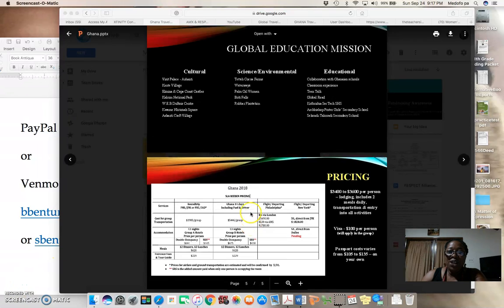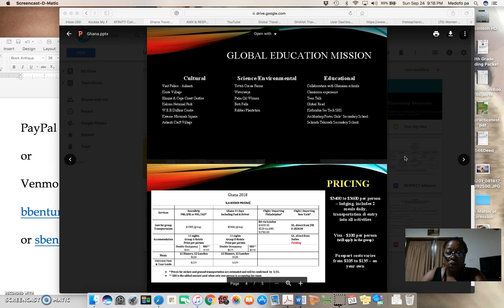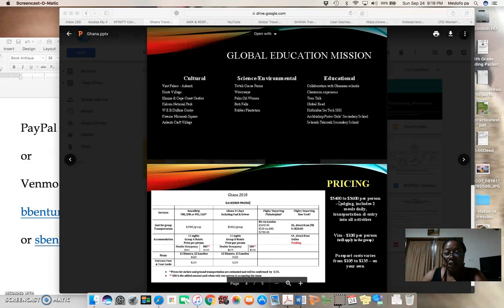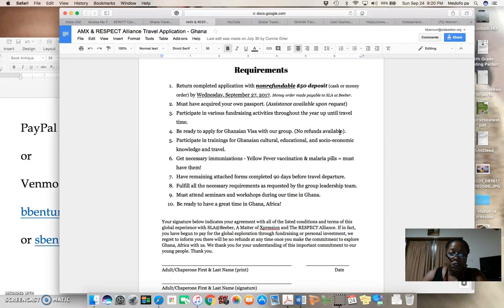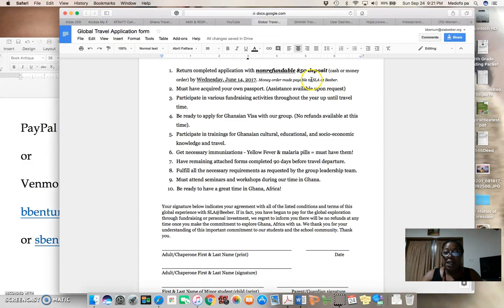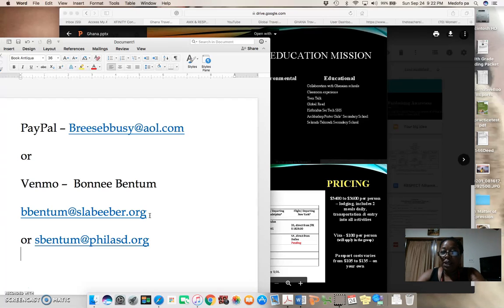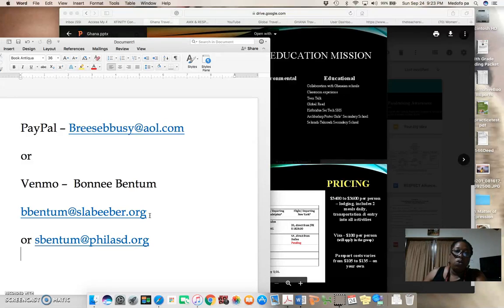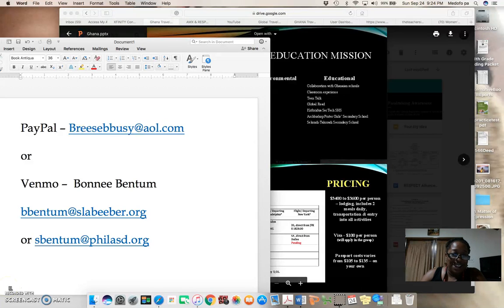We are Going to Ghana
Remember your deposit for travel is due this week!